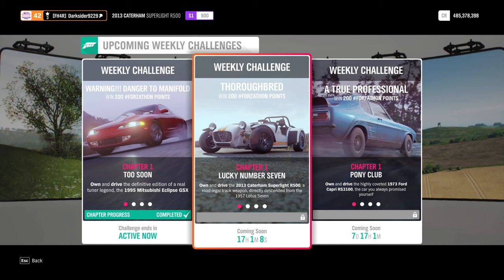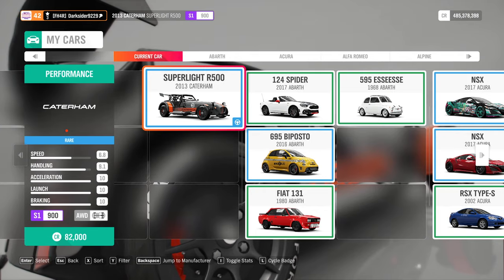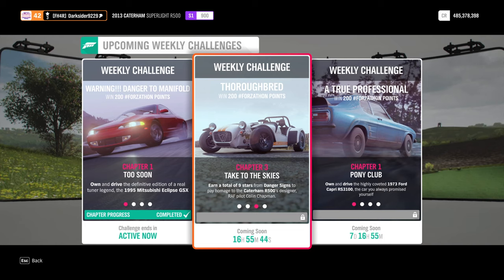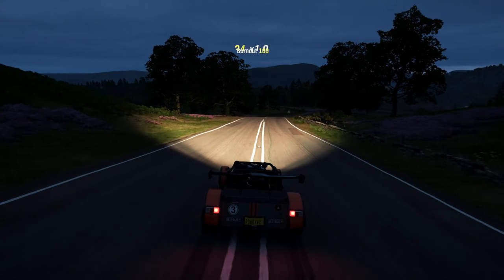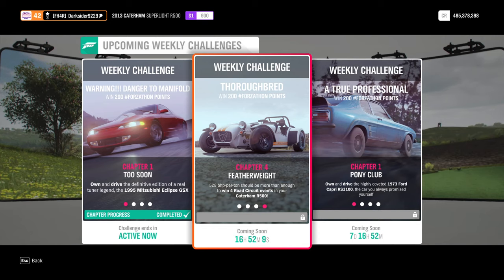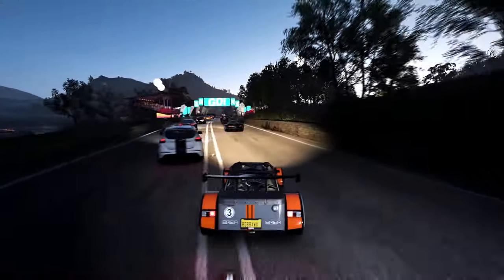SERIES 26 AUTUMN | HOW TO COMPLETE "THOROUGHBRED" weekly FORZATHON 200 POINTS| Threading the Needle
With less that 1 days left to complete the Summer Challenges, we go on and see how to complete the upcoming Autumn Forzathon of the new Series 26 which becomes available on Thursday, 3rd of September, 17:30 GMT+3.

Completing the Weekly Forzathon Challenge of the Series 26 - THOROUGHBRED - September 2020 Autumn Season - Forza Horizon 4 earns 15% completion for Autumn Season as well as 100 points, or 200 points, if you own the House near the lake - Lake Lodge.

No real need for tunes, just upgrade as you desire, so that you faster complete the last challenges, which requires you, to drive :)

Tune: Search for "Darksider9229" Creator or "SOTCGaming" tune name.
Design: "SStephon" - "CATR GRAY&ORANGE"

00:00 Intro

00:56 [1] Drive the 2013 Caterham Superlight R500
01:16 [2] Earn 5 Threading the Needle Skills
02:21 [3] Earn 9 starts from Danger Signs
03:37 [4] Win 4 Road Circuit Events

All races done against PRO or Unbeatable AI.

P.S.